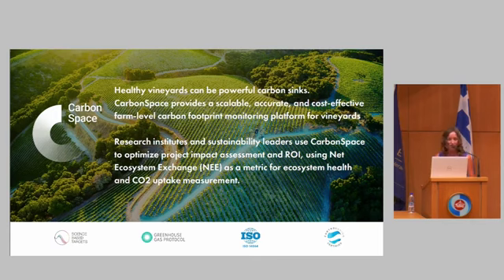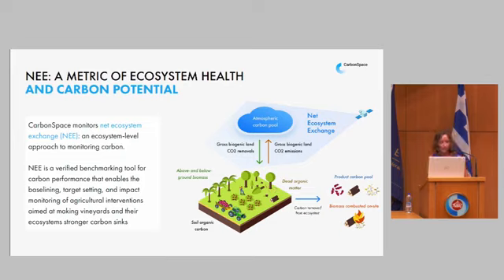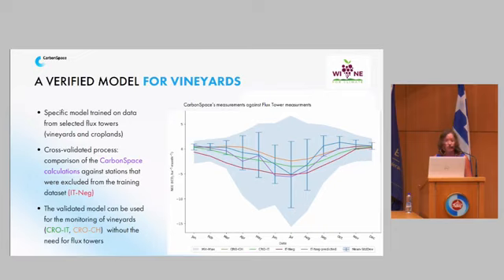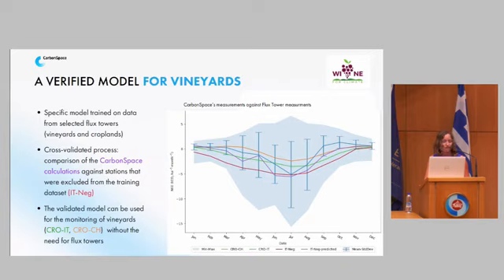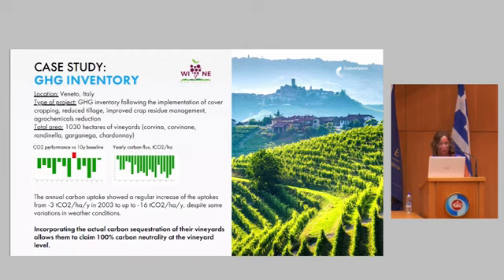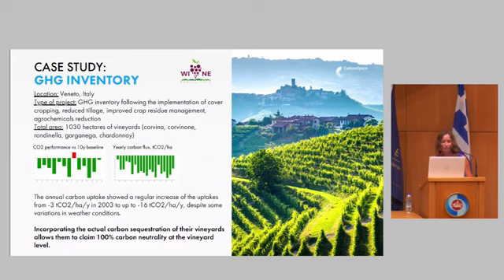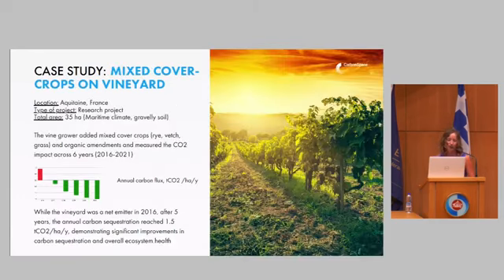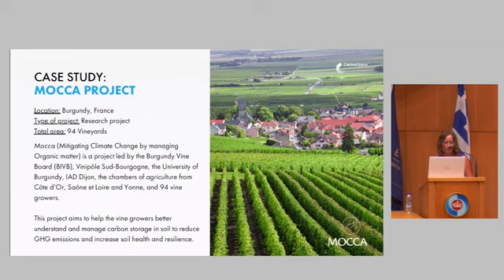Greek Wine Board Conference 2024, CarbonSpace Presentation